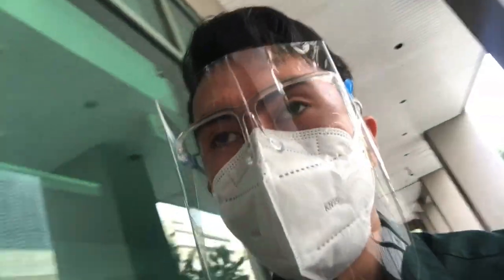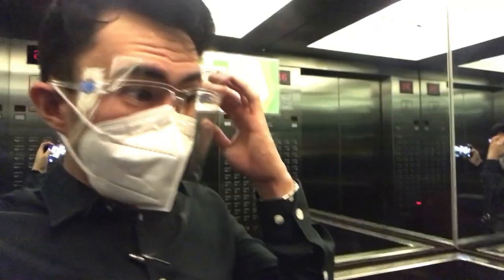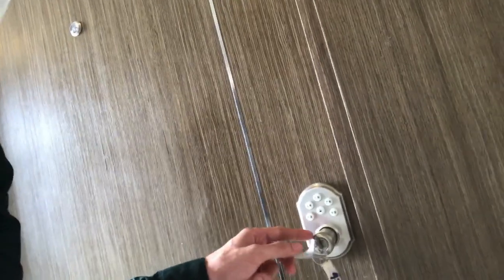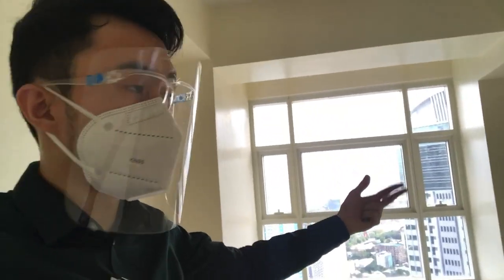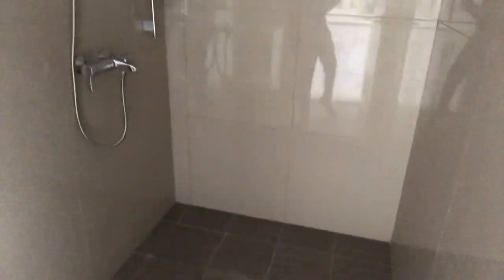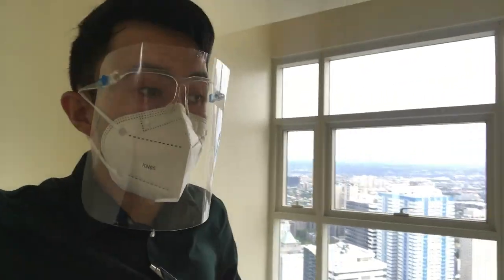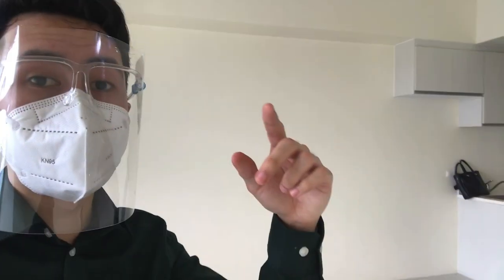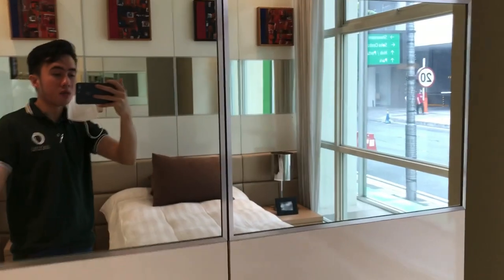What 35.55 SQM Studio look like? | Twin Oaks Place | Real Estate Vlog 2 | Philippines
Guys pasensya na medyo pangit yung audio, nag eecho kasi. Bawi next time ✌️

God Bless you all! Ingat lagi

Your Real Estate Buddy Cjay Juntilla